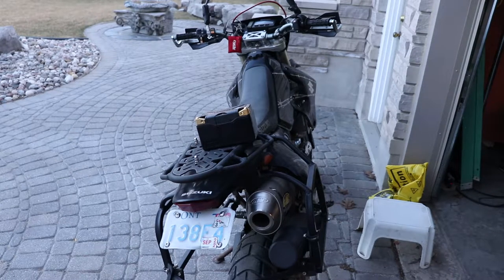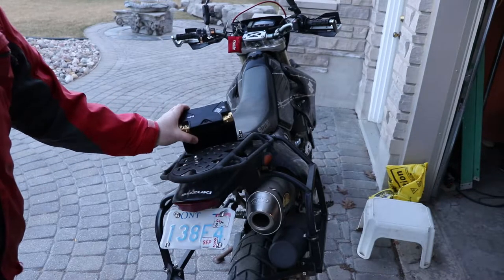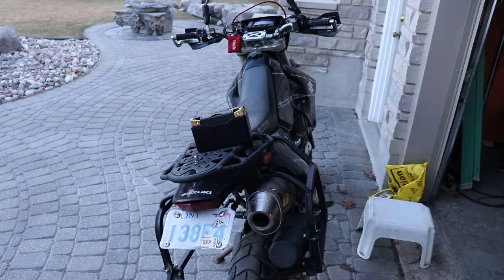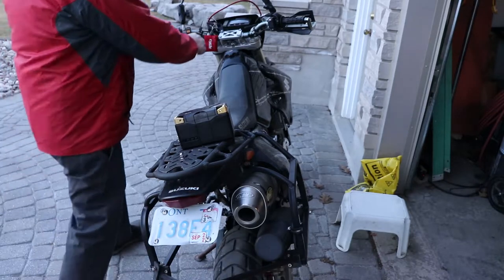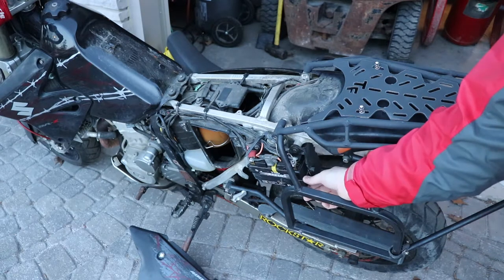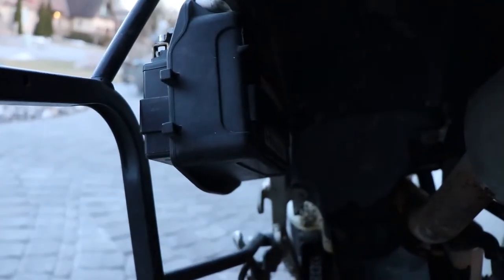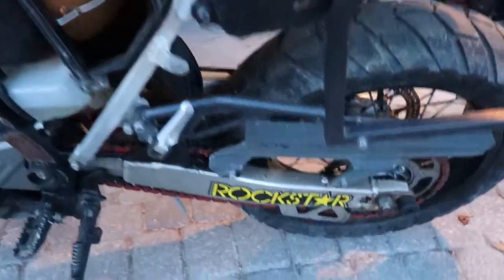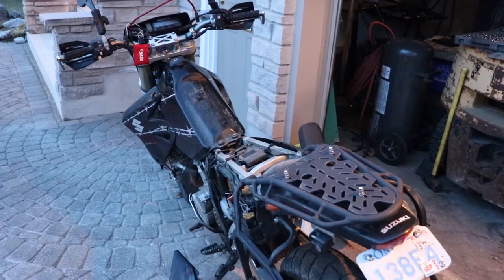Upgrading Suzuki DRZ400 with NOCO NLP Lithium Stock or Oversized Battery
The stock battery in a DRZ400 is the Yuasa YTZ7S which can be replaced with a NOCO NLP5.  You will need to ensure that you have a battery tender that can put out 14.6 Volts and respect the max charging current for your new battery!
In my case I have a much bigger battery because I removed the decompression system from my camshafts.  The biggest battery you can put in is a YTZ10S and it will take a bigger max charge rate than the NLP5.  This bike has a Sisneros battery bracket but I'm sure you could make something on your own.

DRZ400 DRZ400S DRZ400SM HOW TO DIY

NOCO Batteries
-NLP5, max charge is 6 amps,
-Noco 5 Amp Charger: Genius5,
-NLP14, max charge is 12 amps,
-Noco 10 Amp Charger: Genius10,